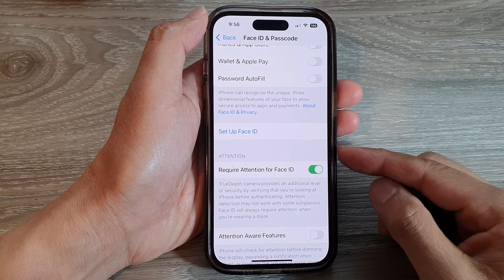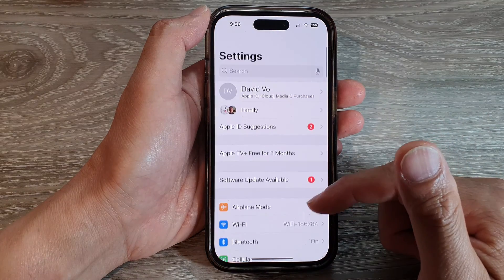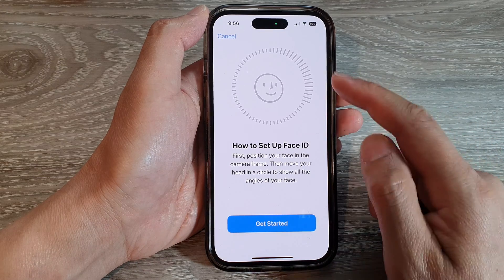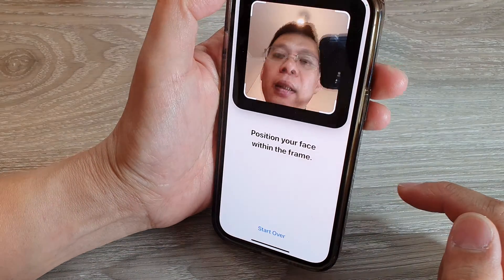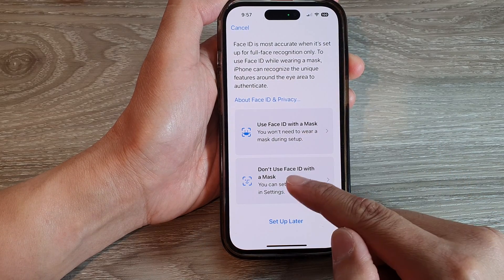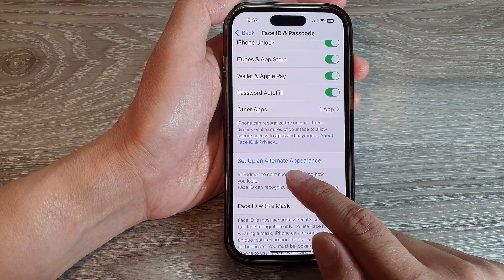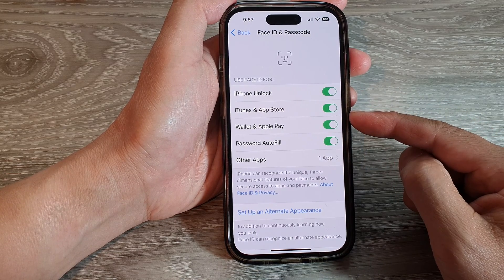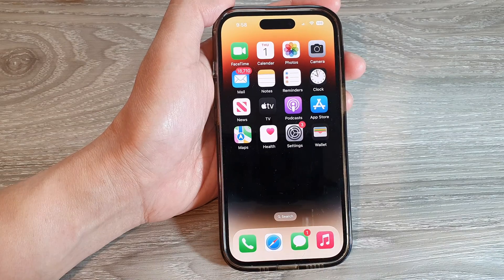iPhone 14's/14 Pro Max: How to Setup Face ID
Learn how you can setup Face ID on the iPhone 14/14 Pro/14 Pro Max/Plus.